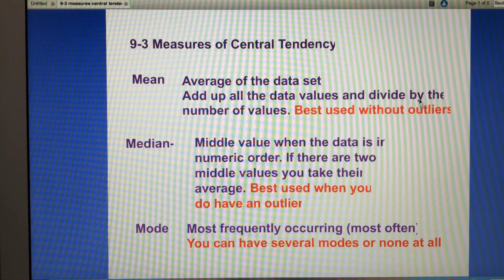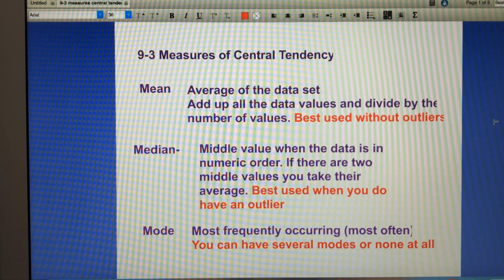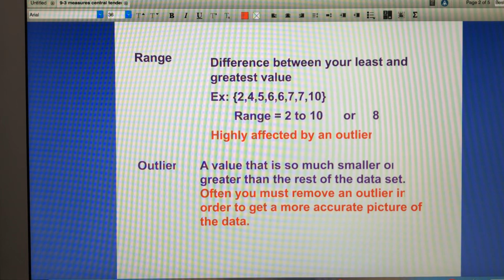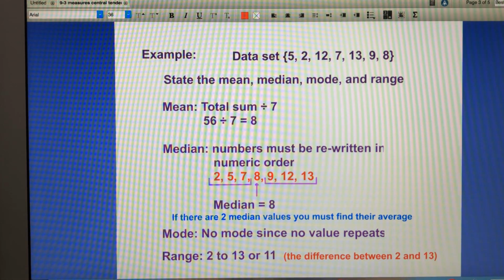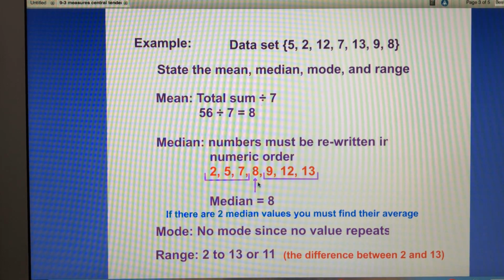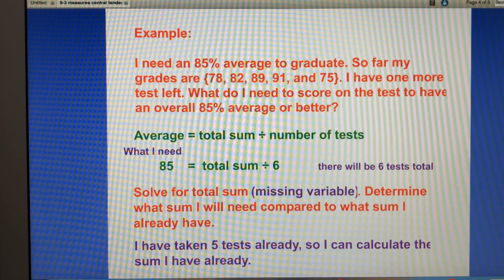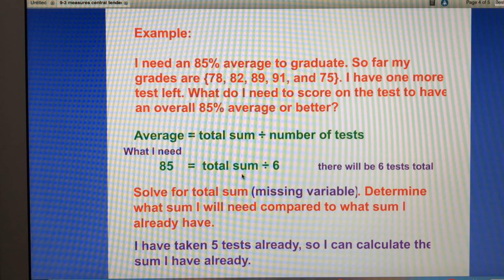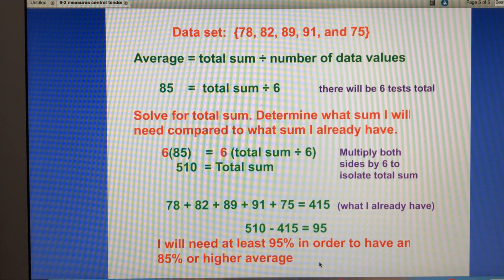9-3 mean median mode